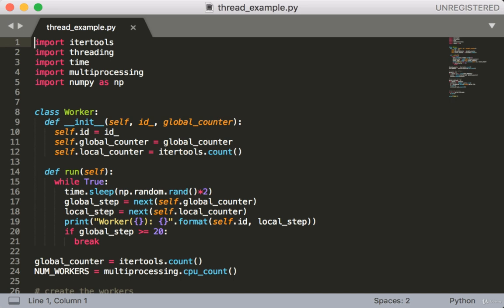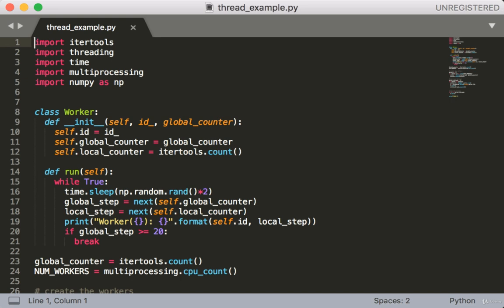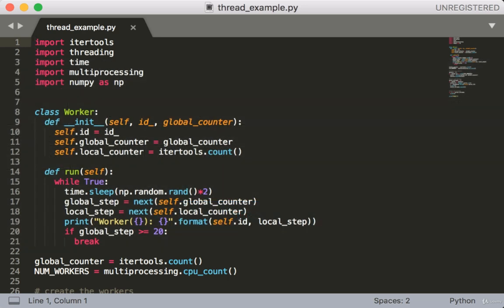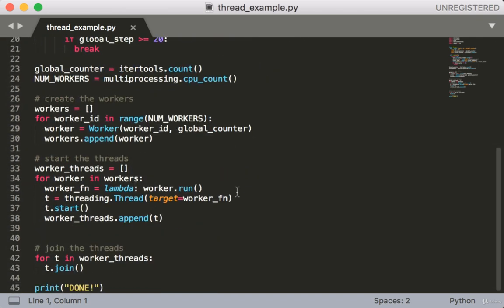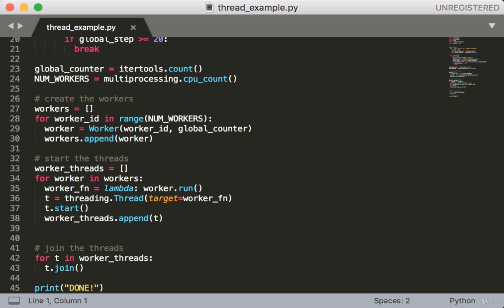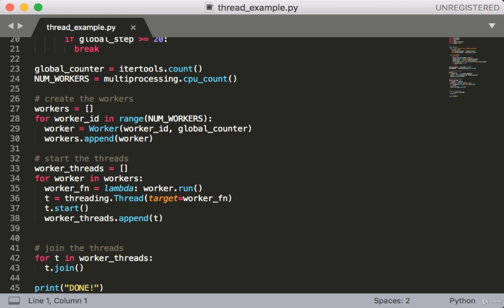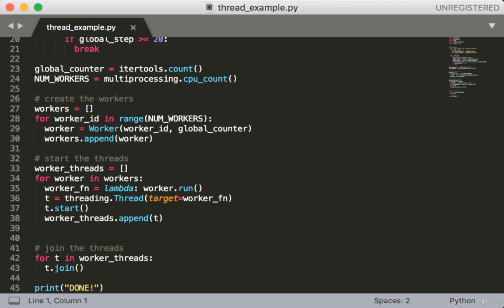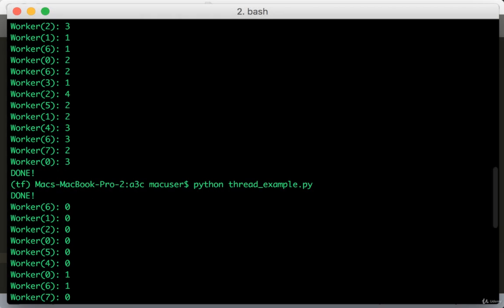57. A3C - Code Pt. 1 (Warmup)